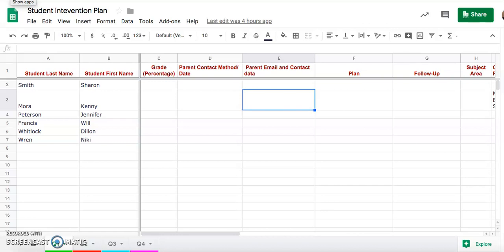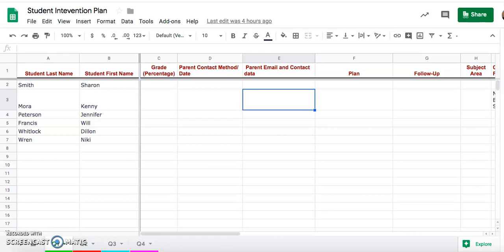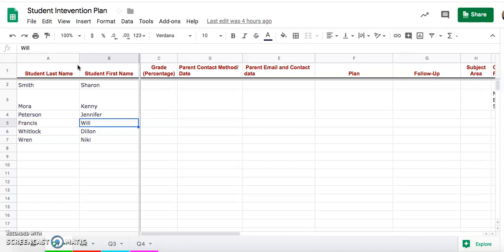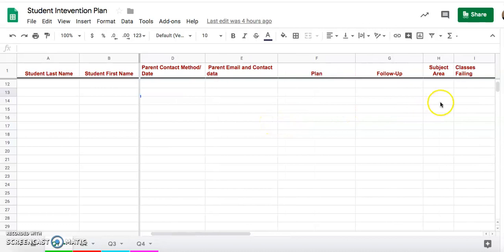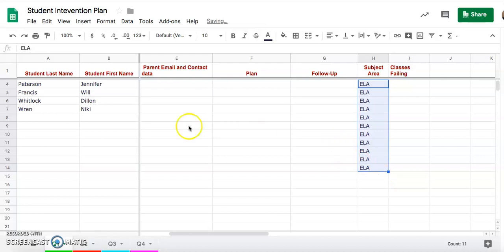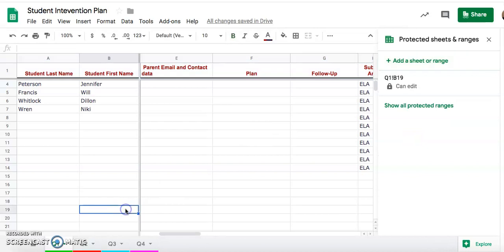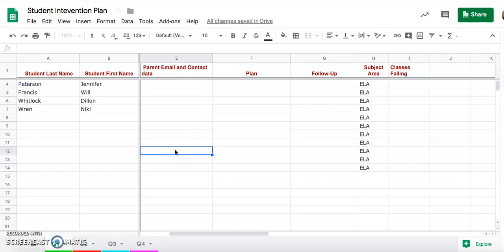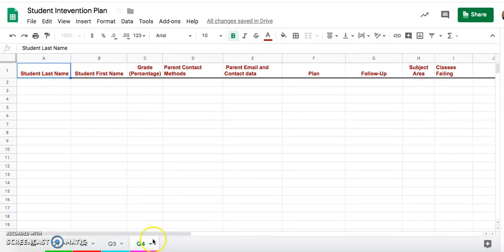Drive- Google Sheets